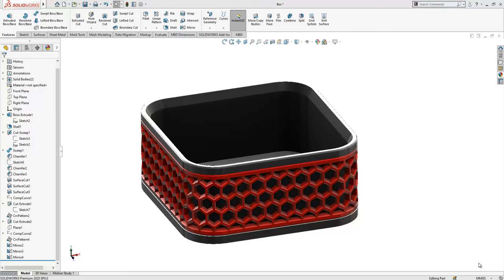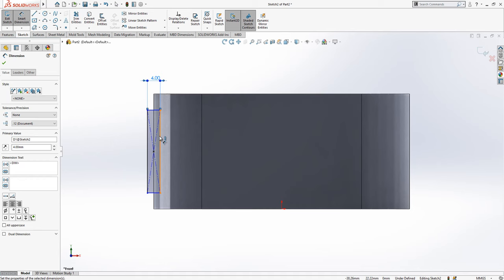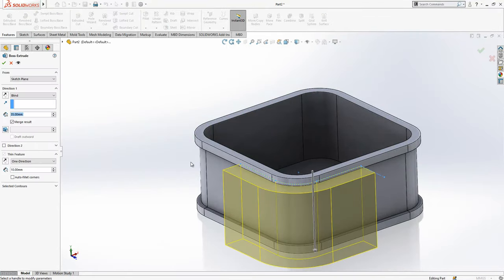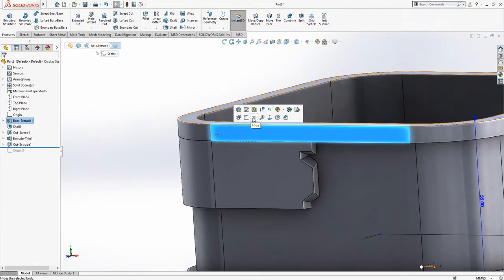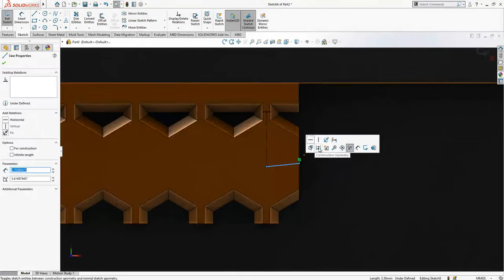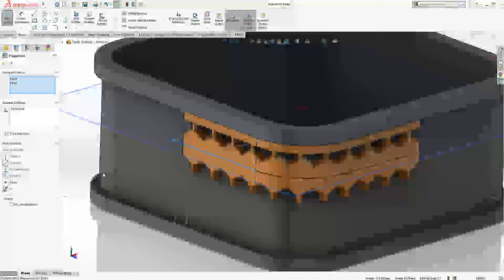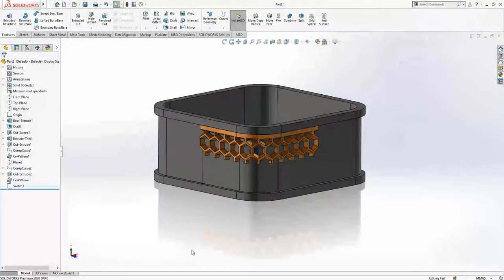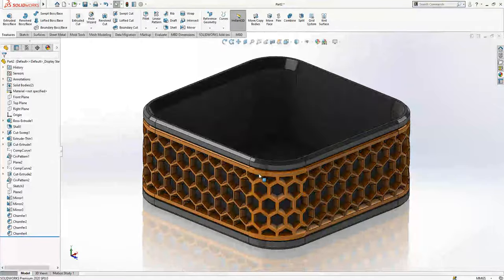Hexagon Patterned Box - SolidWorks Tutorial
Do you want to become an expert of Modeling on SolidWorks, then this video exactly for you.

Extrude
Extrude Cut
Curve Driven Pattern
Sweep
Relations
Plane
Sketch
Mirror
Chamfer